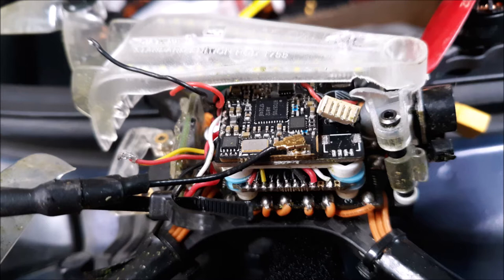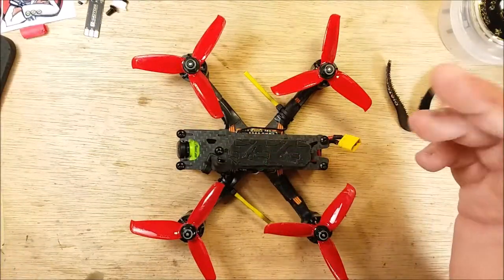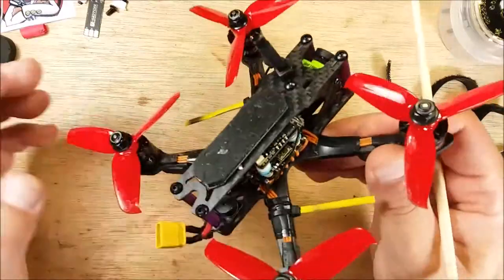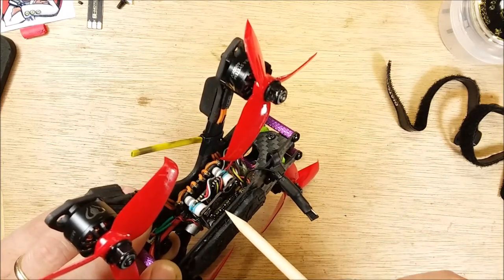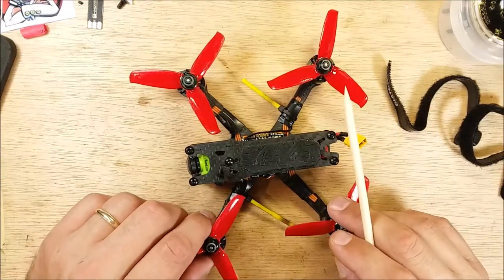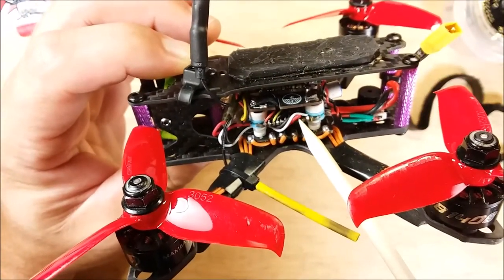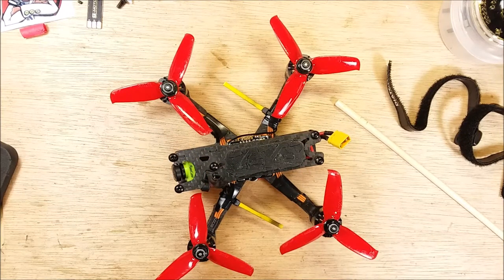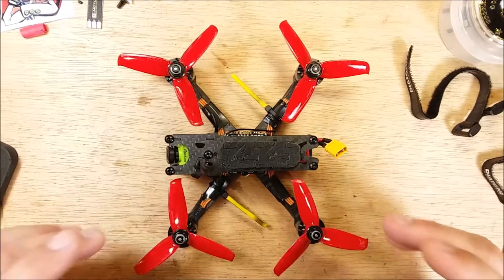Eachine ER349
Smashed ER349 Reborn As A Freestyle Ripper

3 Inch Frame